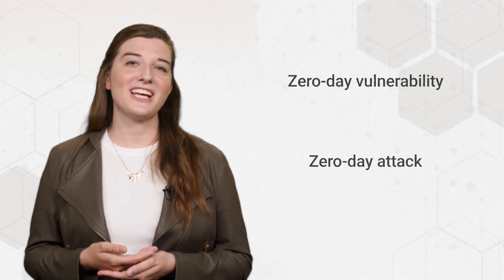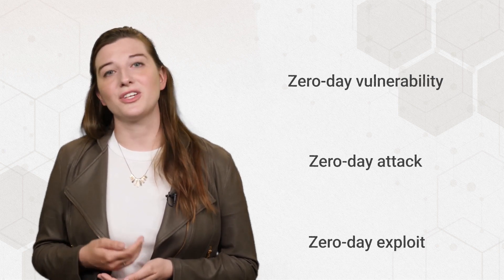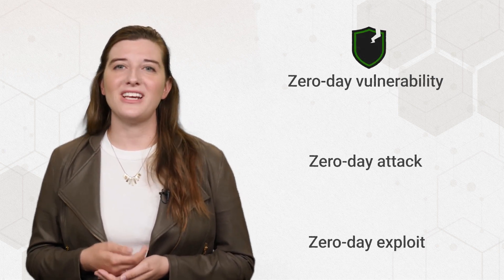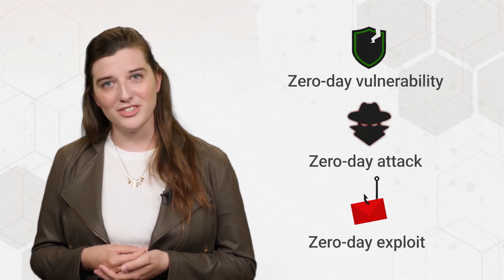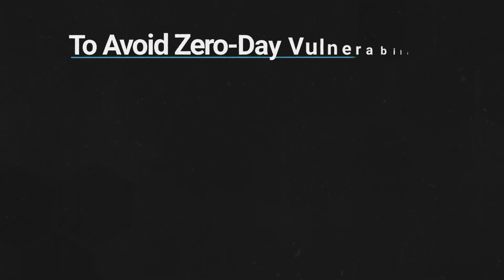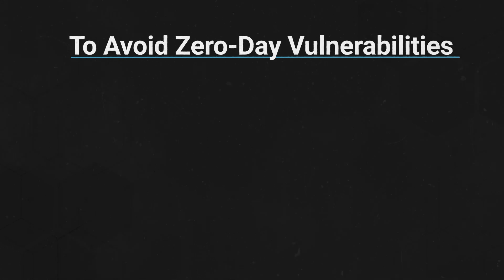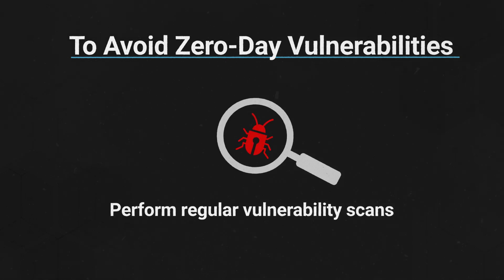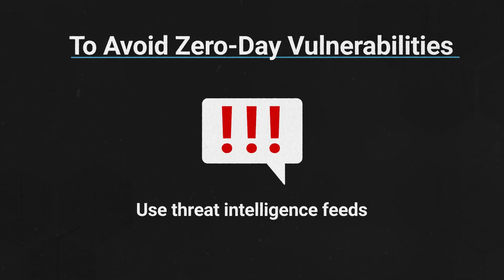What is a Zero-Day Vulnerability? (In About A Minute)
Zero-day vulnerabilities are bad news for a security team. It means a hacker has identified a weak point before a company knew it existed. Watch to learn why this is notable and how to prevent zero-day exploits.